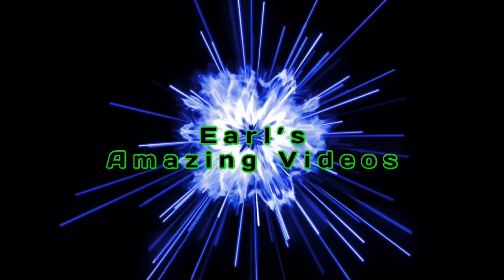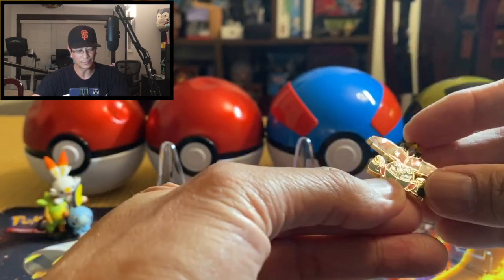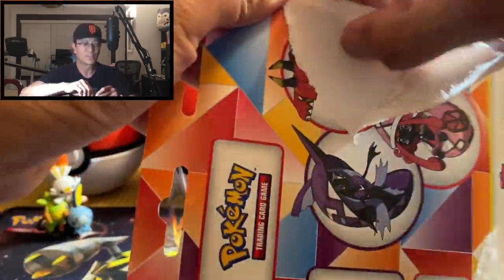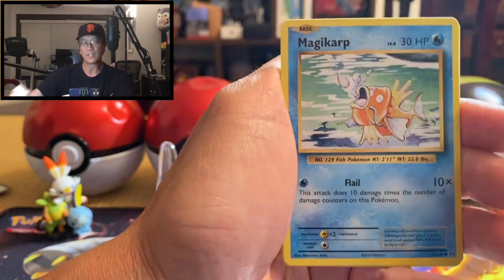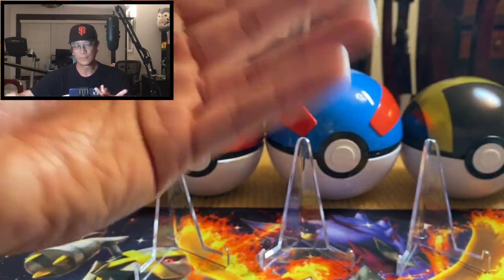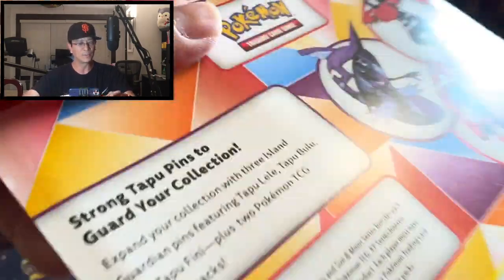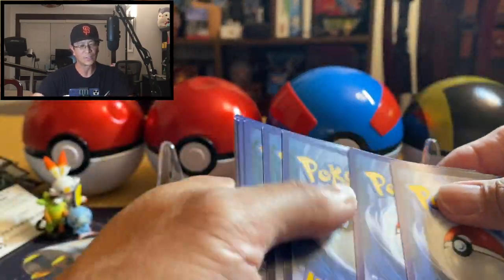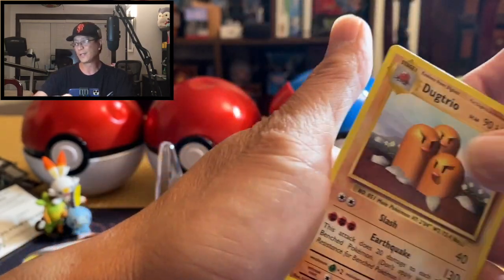Pokemon Card Openings!* ISLAND GUARDIANS PIN COLLECTION* 2-PACK BLISTERS 5X! Should you buy these?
In this video, I open five Island Guardians Pin Collection 2-pack blisters to find out if they are worth buying. One 2-pack blister includes three pins featuring Tapu Lele, Tapu Fini and Bulu and two TCG booster packs of XY Evolutions and Sun & Moon Crimson Invasion.